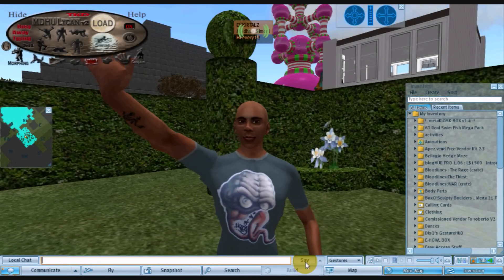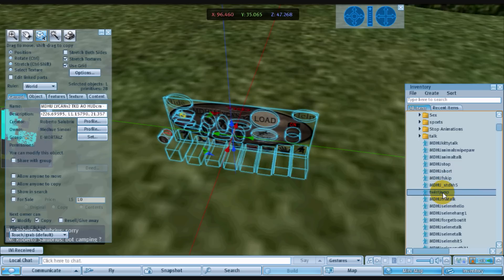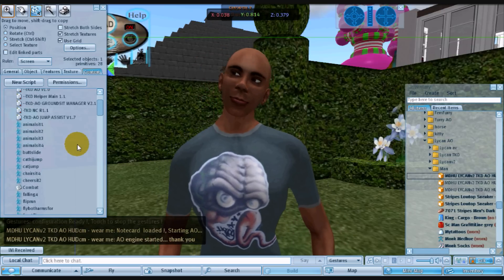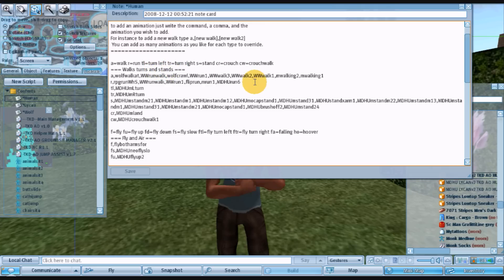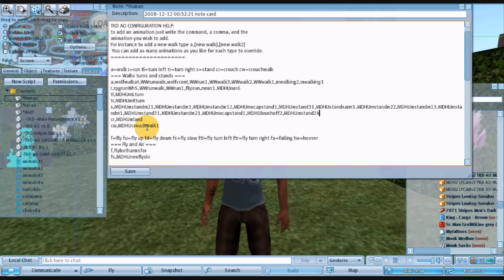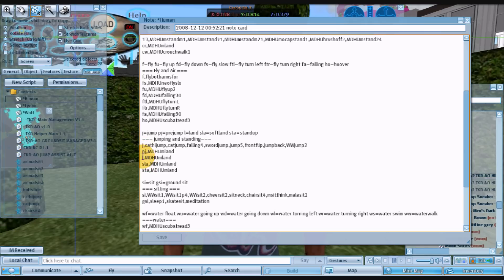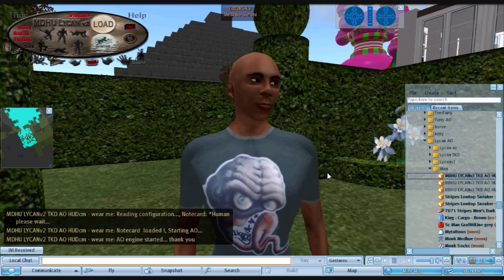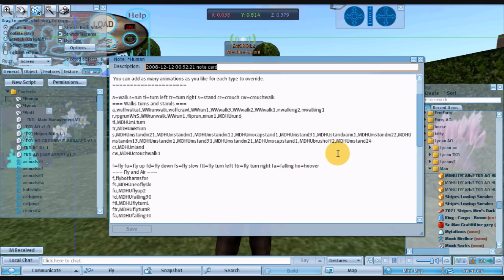How to edit the TKD AO HUD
This is a tutorial video to learn how to edit your TKD AO HUD system.